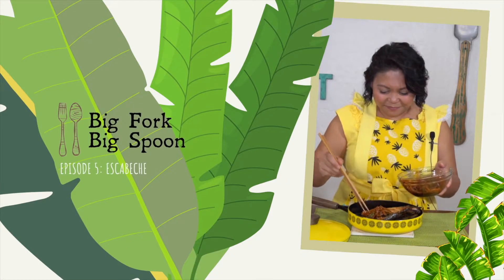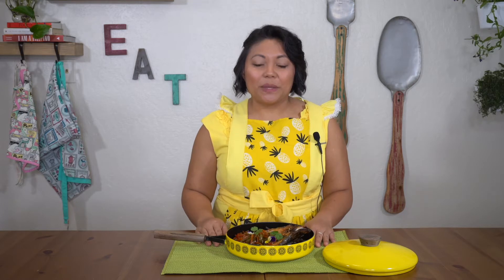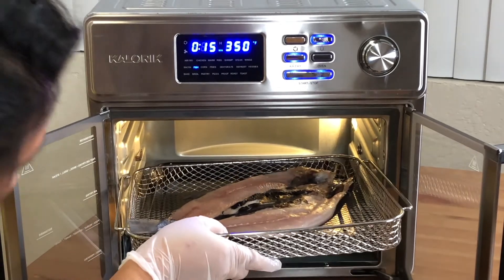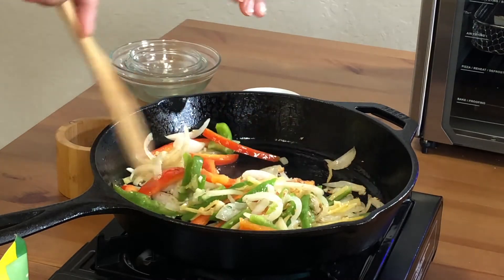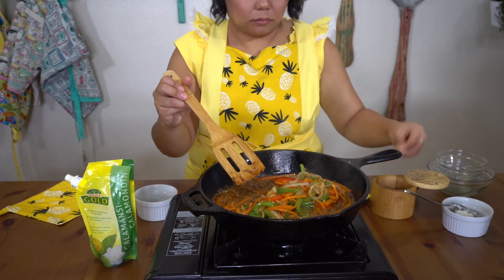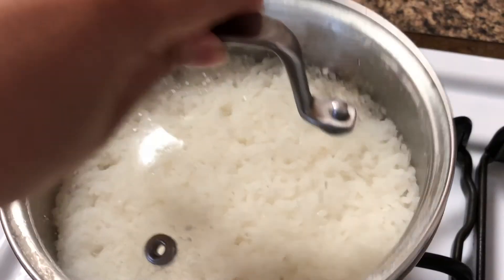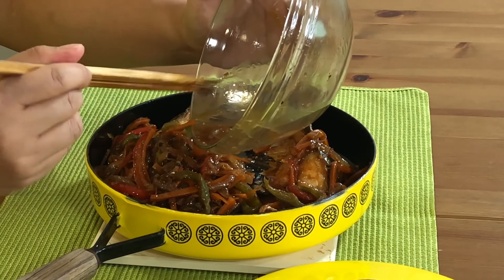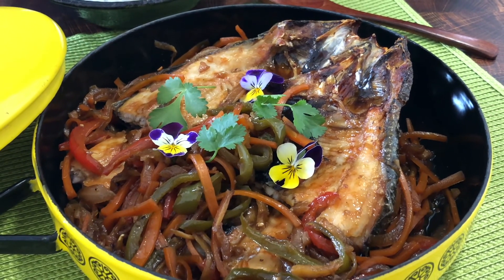Escabeche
This Escabeche recipe is unlike any other escabeche recipe you have had before. What elevates this dish is the usage of coconut oil, coconut sugar, and Manila Gold Pure Calamansi juice (which adds a floral flavor to the traditional sweet and sour dish). If you are looking for a meat alternative dish for the season of Lent than this recipe is a must try.

Happy cooking!

For your Manila Gold Calamansi needs please order or visit the nearest Seafood City Market. 99 Ranch, and Island Pacific stores.